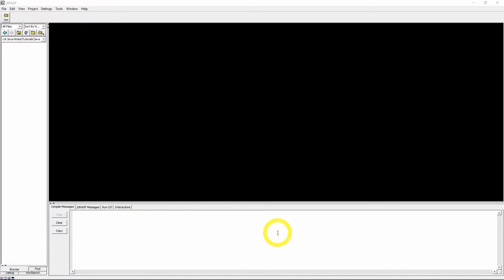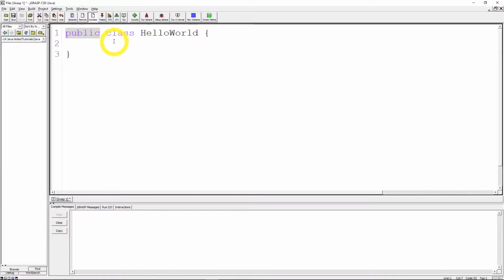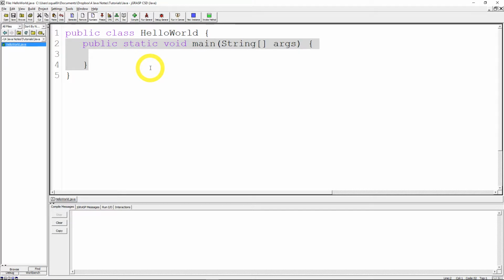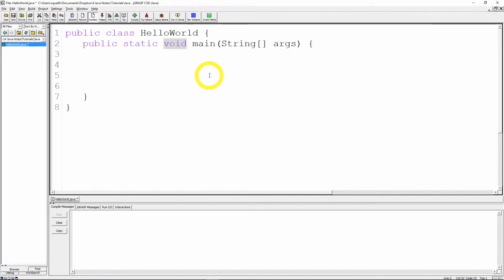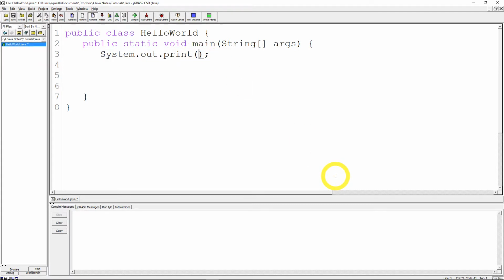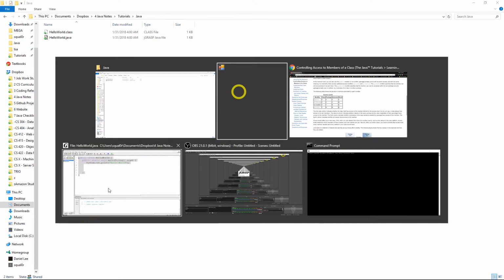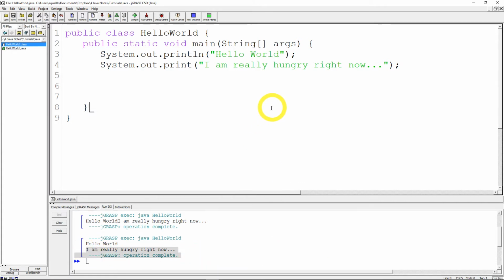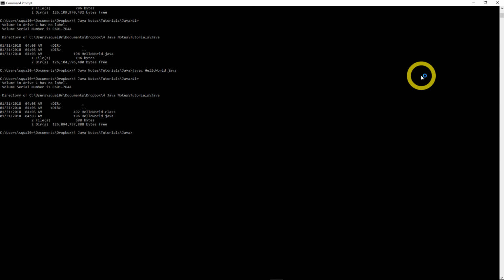[ Java Tutorial ] How to write, compile, and run a Hello World application